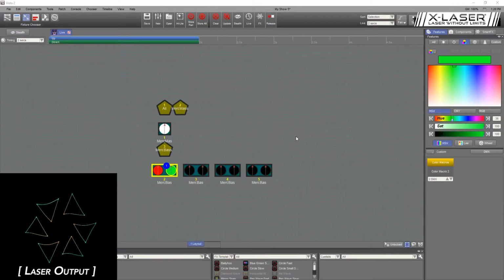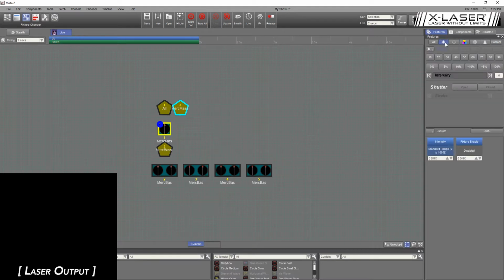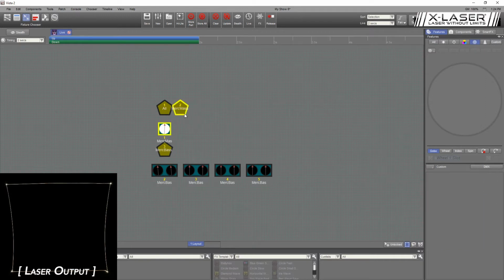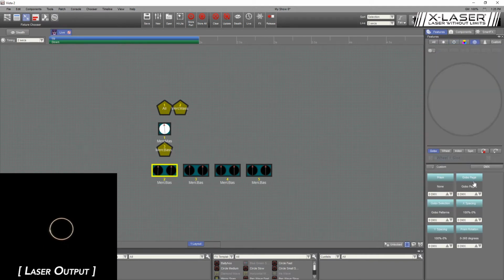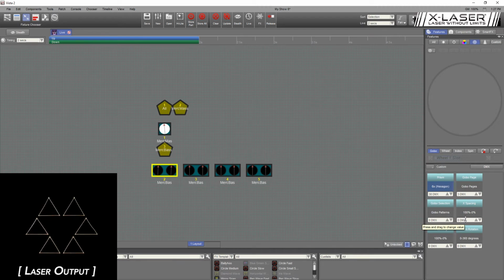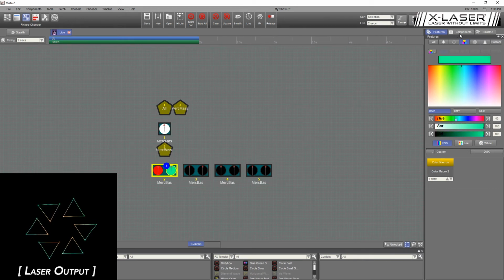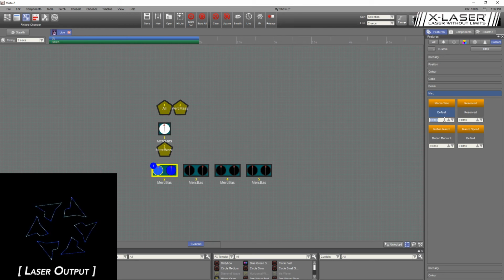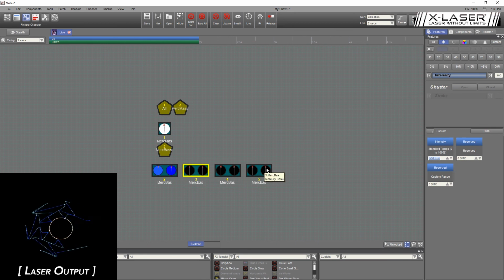X-Laser Mercury laser control tutorial - Jands Vista v2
This is a quick tutorial to get you up and running using Jands Vista v2 with Mercury-equipped laser fixtures.